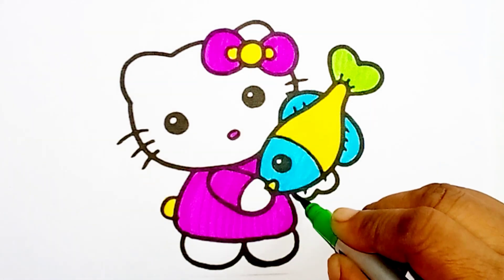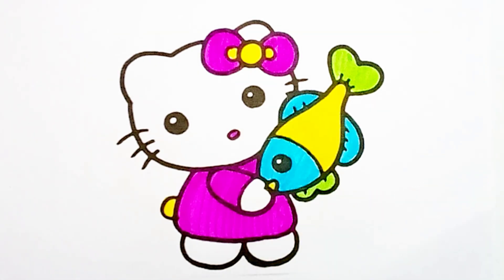Hello kitty with Fish 🐟 Drawing And Colouring For kids and toddlers|| easy Peppa pig